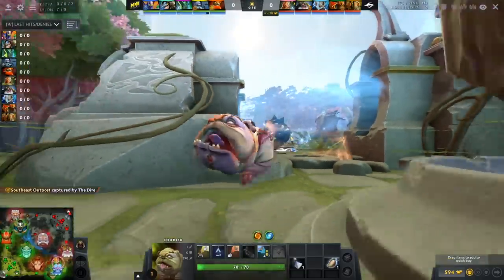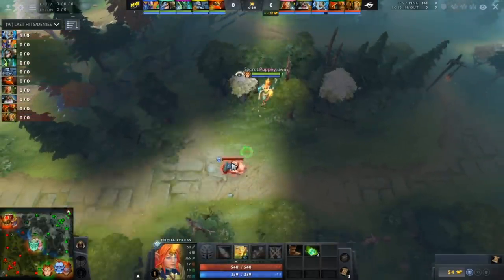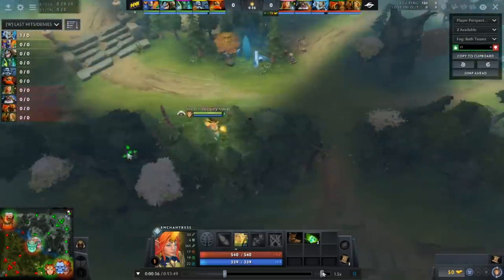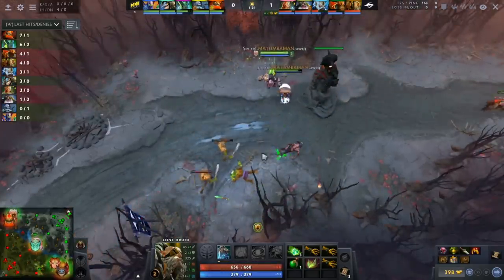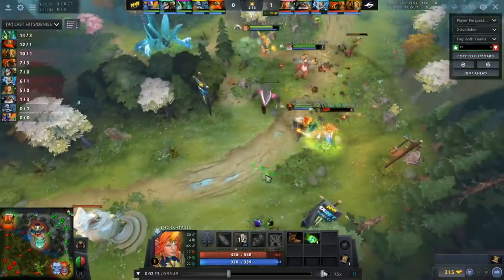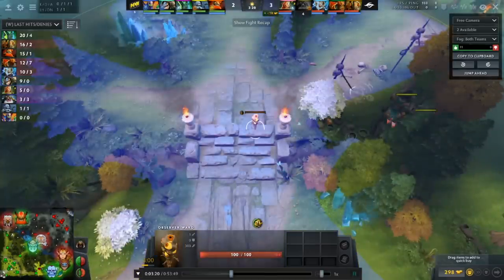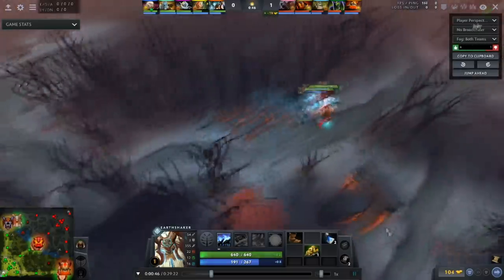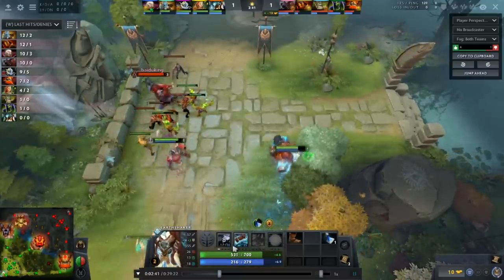Make your enemies ragequit in less than 5 minutes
In this video, Jenkins talks about a combination of 3 game-winning plays you can make to tilt the enemy team before the 5 minute mark.